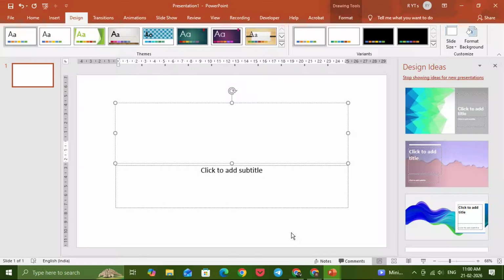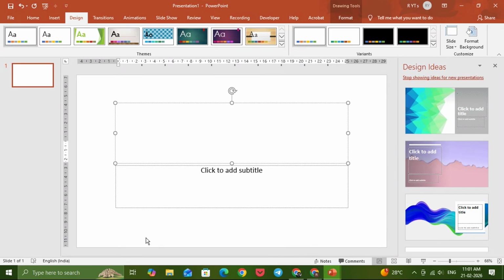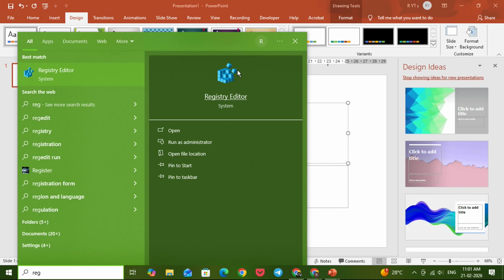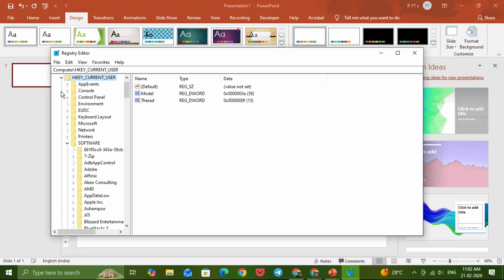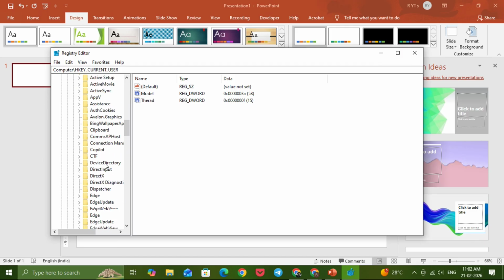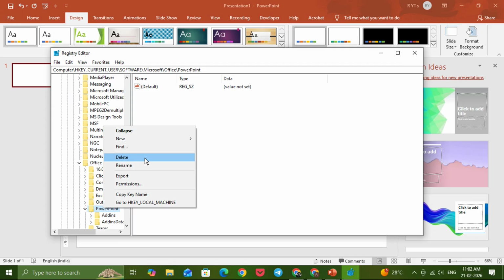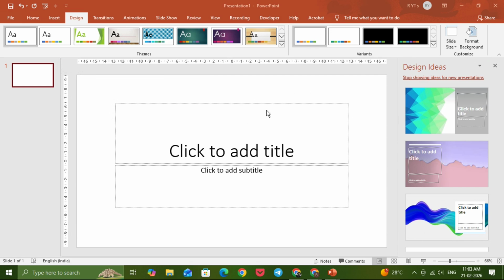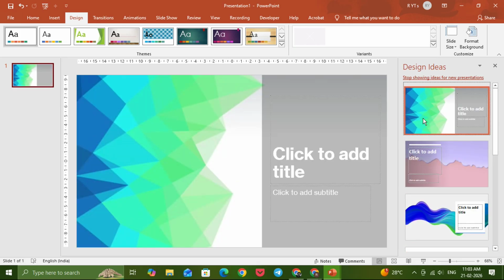How To Enable Design Ideas In PowerPoint 2019/365/2016 (2026 Easy Guide)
Learn how to enable Design Ideas in PowerPoint 2019, 365, and 2016 using a simple Registry Editor fix. Restore the Designer feature quickly and safely with this step-by-step tutorial.

Timestamps:
0:00 Introduction
1:00 Open Registry Editor as Administrator
2:00 Navigate to PowerPoint Registry Key and Delete
3:00 Restart and Enable Design Ideas